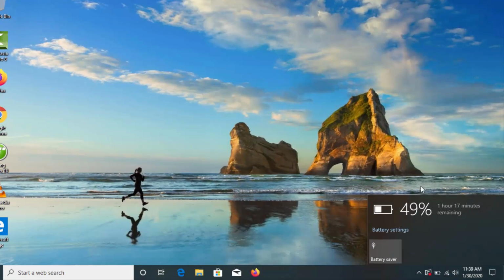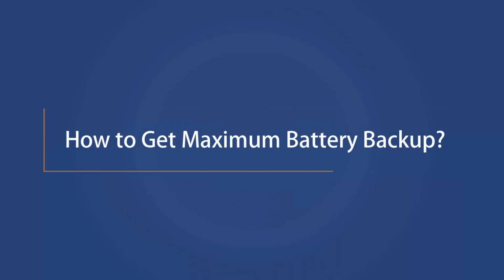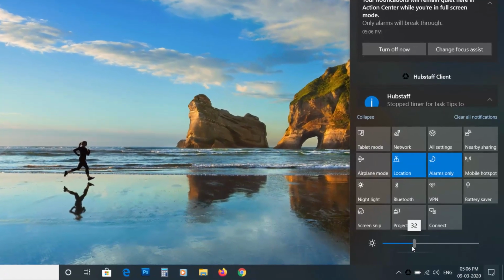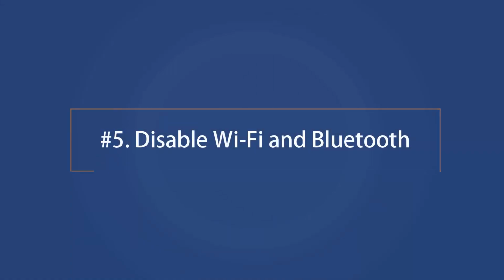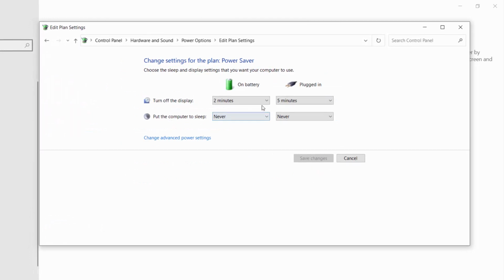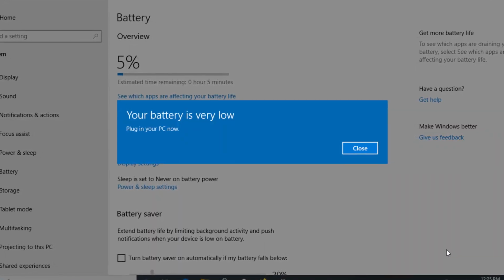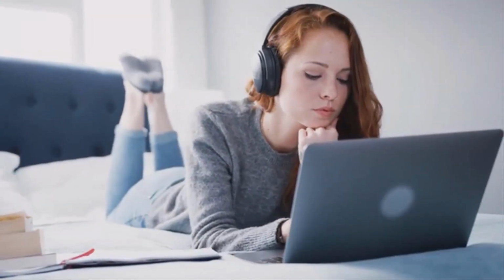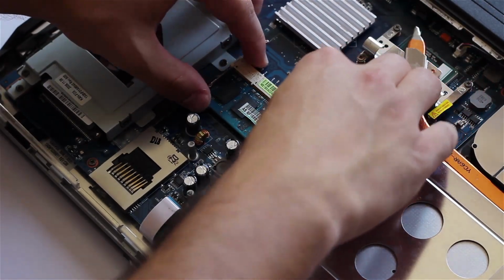10 Tips to Increase Laptop Battery Life | Get Maximum Battery Backup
People using a laptop for work or play always complain of low battery backup. In this video, you will know how to increase the laptop battery backup. Every battery eventually drops its backup with over time. Then you have to replace it. So we have also included tips to increase your laptop battery life.

This video has the following tips...
Intro 00:00
How to get maximum battery backup? 00:38
1. Enable battery saver 00:39
2. Reduce screen brightness 01:16
3. Disconnect peripherals  01:35
4. Close background applications 01:53
5. Disable Wi-Fi and Bluetooth 02:19
6. Change power settings 02:44

Tips to increase laptop battery life 03:27
7. Do not always drain the whole battery 03:30
8. Avoid excessive heat and cold 03:58
9. Follow proper care 04:14
10. Upgrade components 05:00